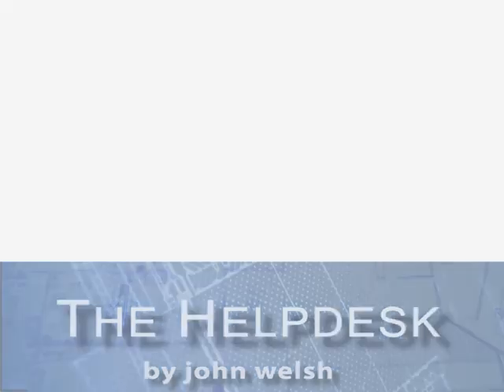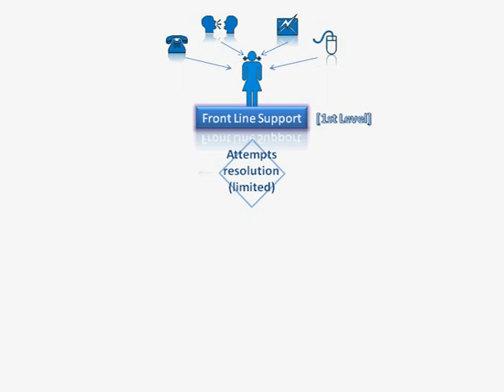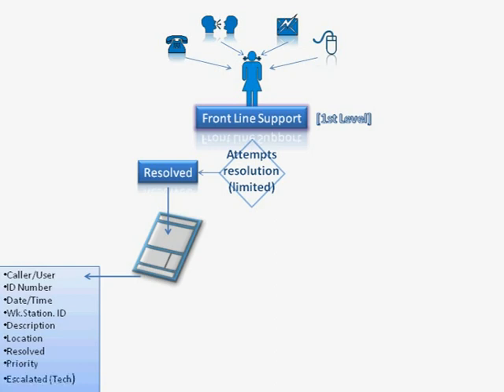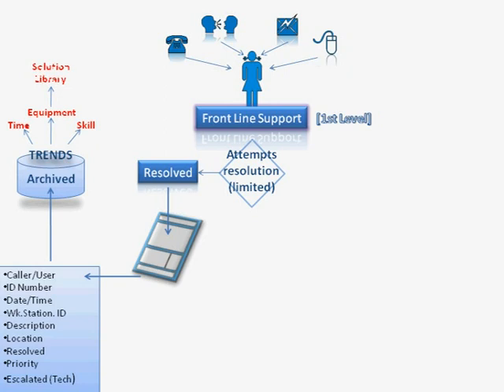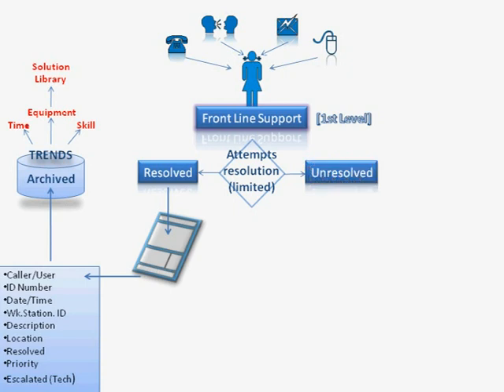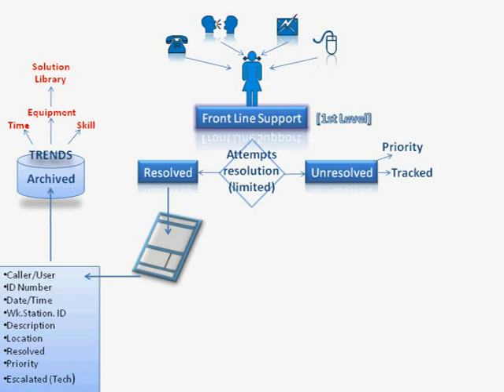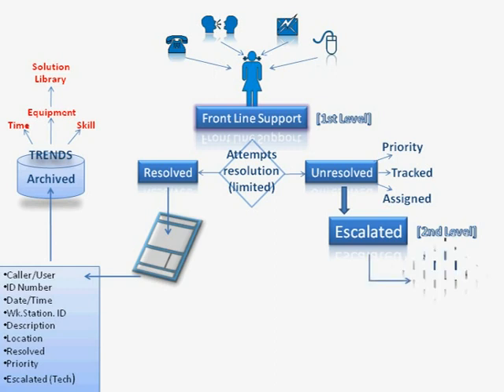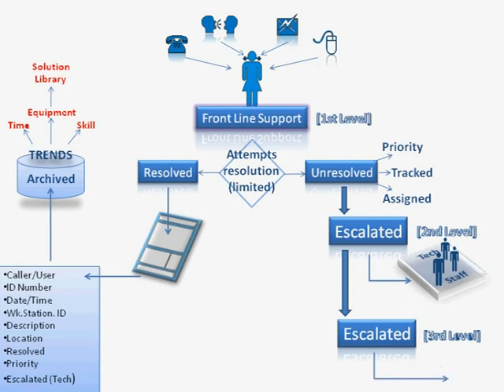Helpdesk Lesson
A basic lesson on a helpdesk :)